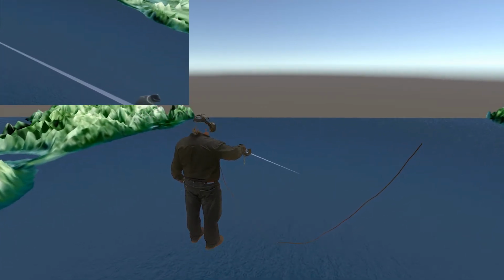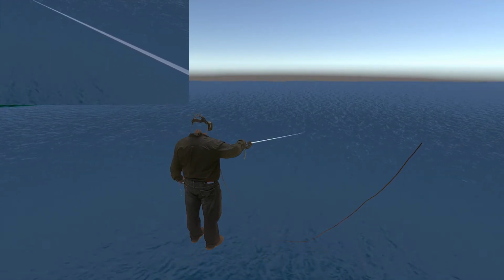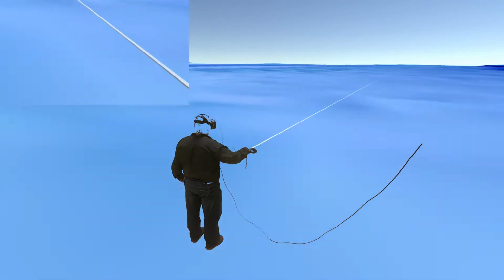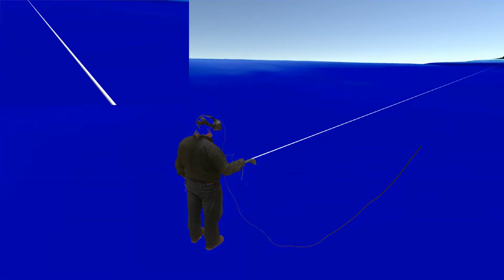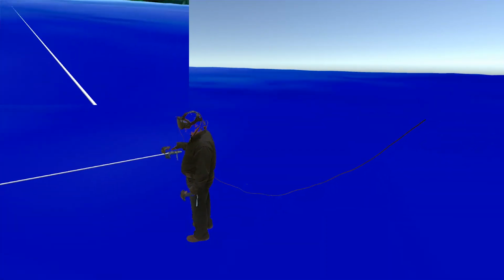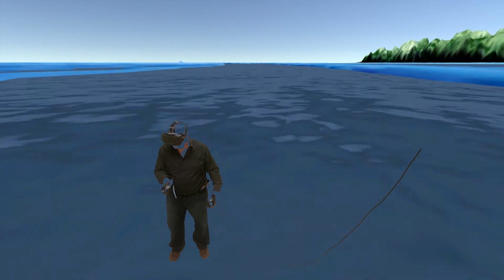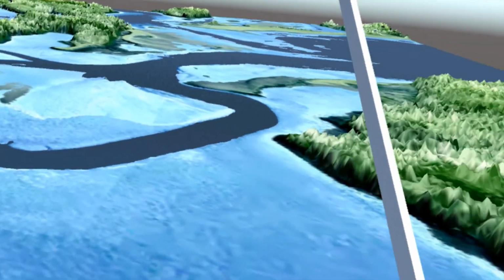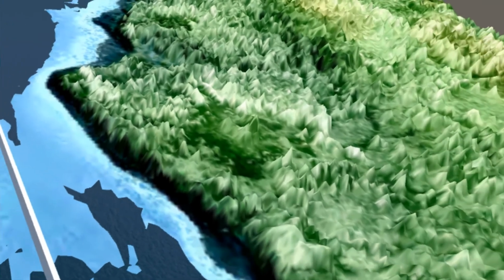Little Harbour CSR VR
This is a VR demo of the Little Harbour area. The Colour Shaded Relief (CSR) elevation model was derived from a topo-bathymetric lidar survey conducted in Sept. 2014 using the NSCC Chiroptera II system. The water surface can be raised and lowered based on the elevation model.